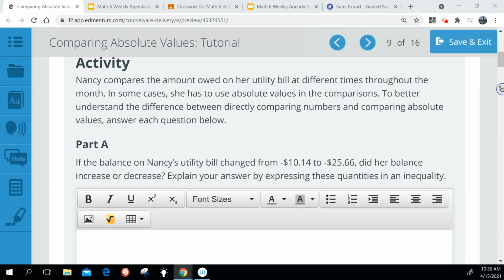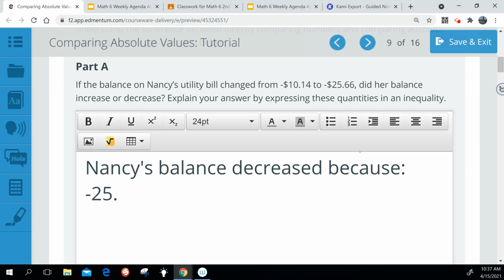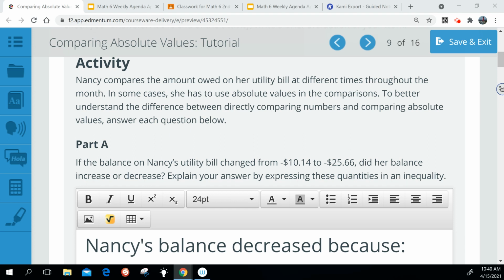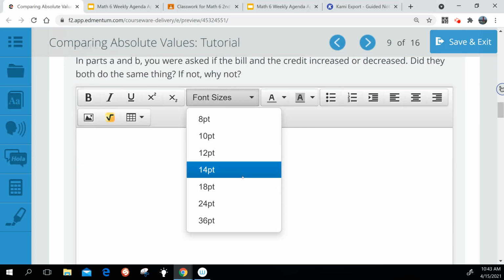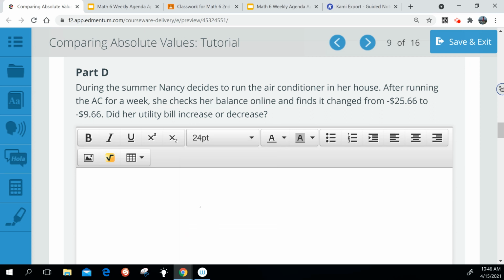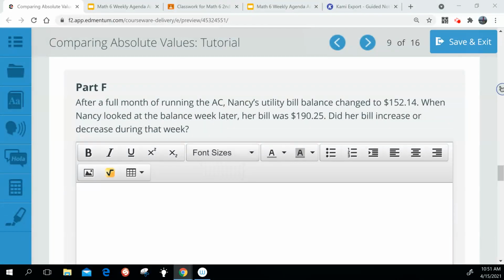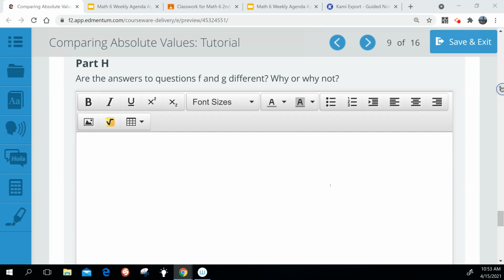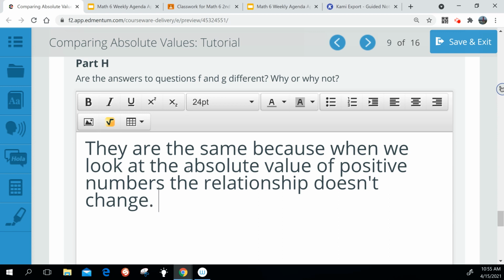Comparing Absolute Values Lesson Activity Slide 9